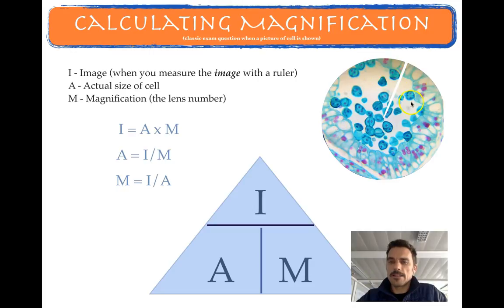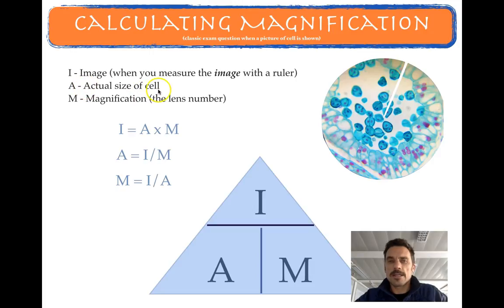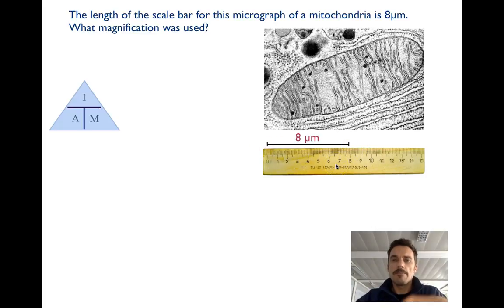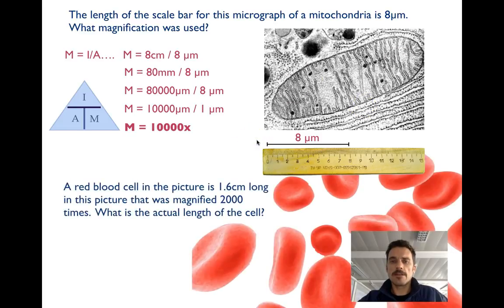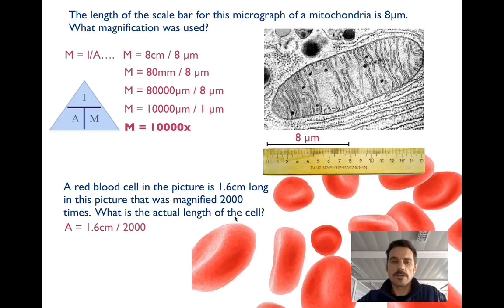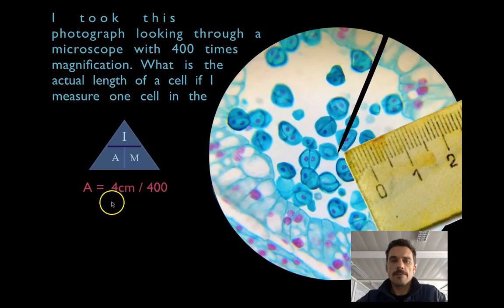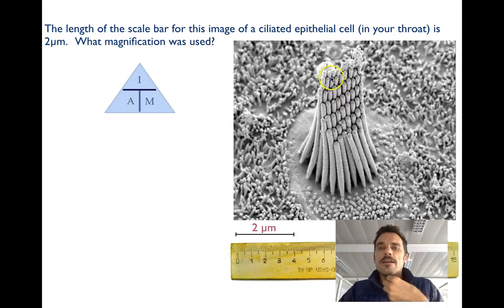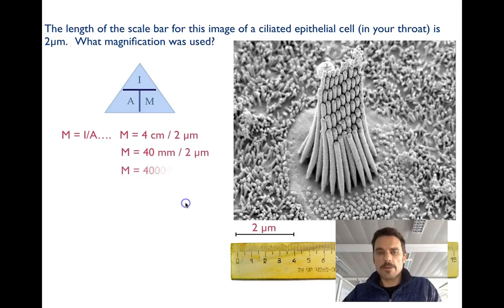How to quickly Calculate Cells Size and Magnification.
The exam question presents a picture of a cell and asks you how big it is in real life or how much magnification was used to get this image. What do you do? Using this formula (I=AxM).
Image = Actual x Magnification

This is a part of Topic 1.1 in the IB Biology syllabus (2016)